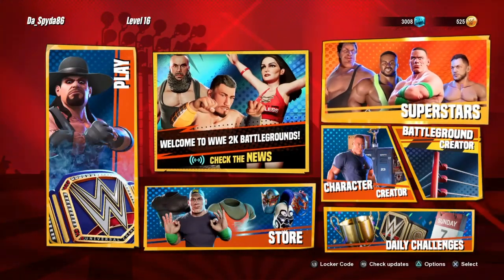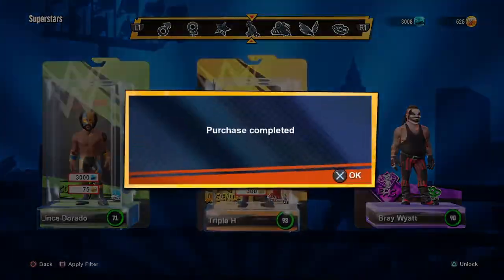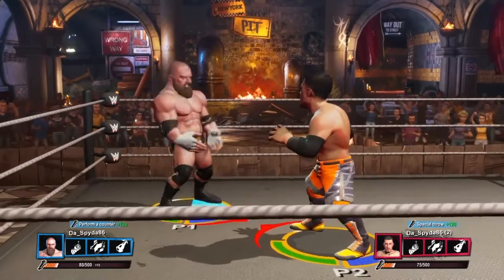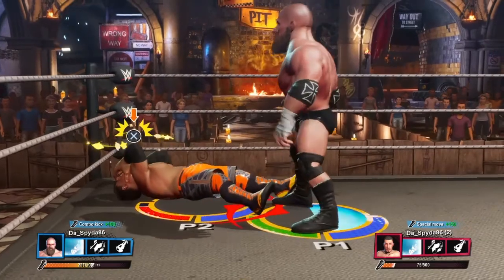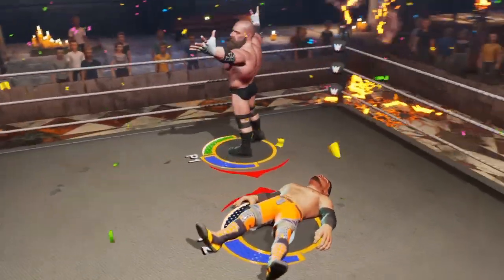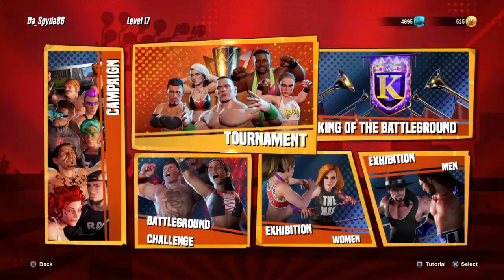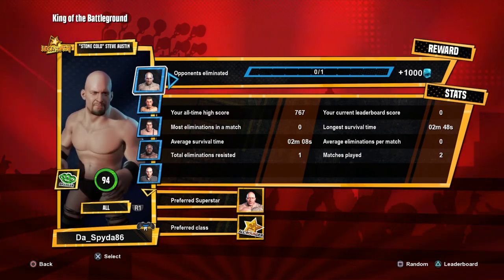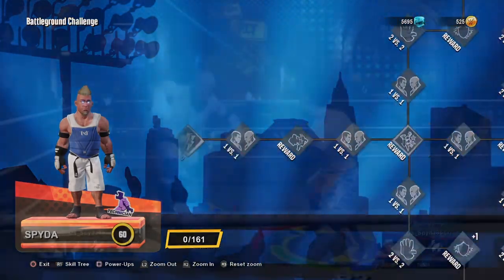How To FARM BATTLEBUCKS FAST In WWE 2K BATTLEGROUNDS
Hey guys! in today's video I will show you how to Farm BattleBucks the fastest way possible!

Thanks!🕷️